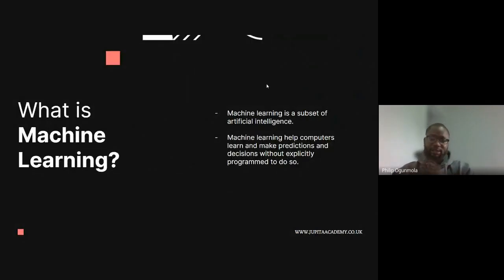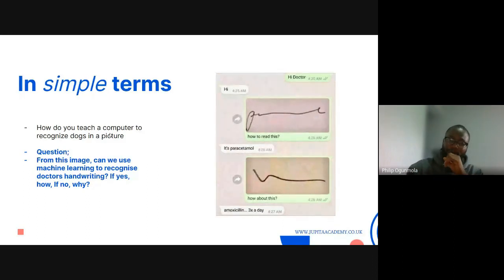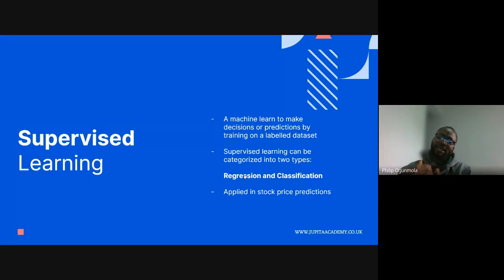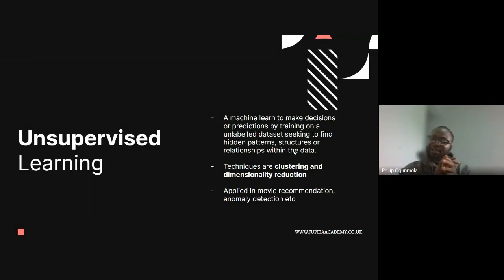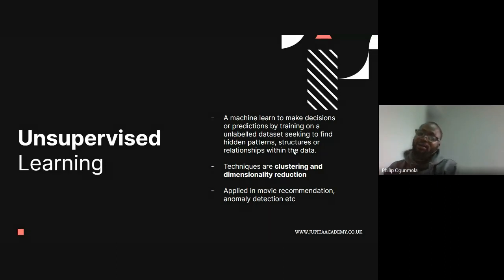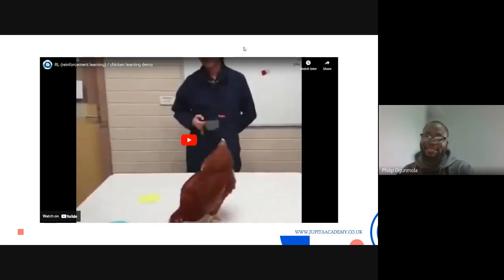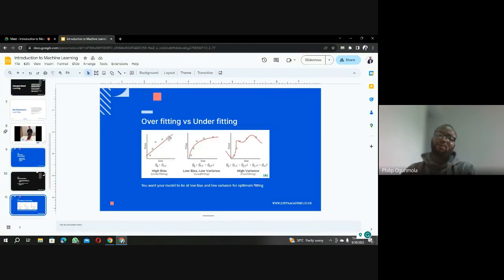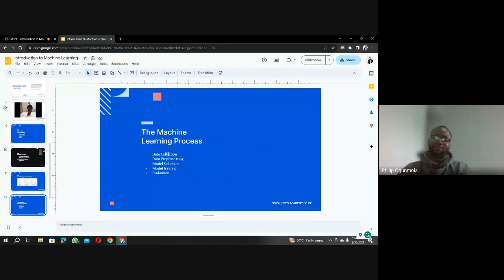Introduction to Machine Learning